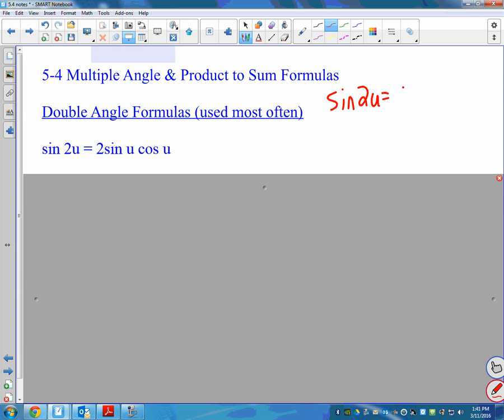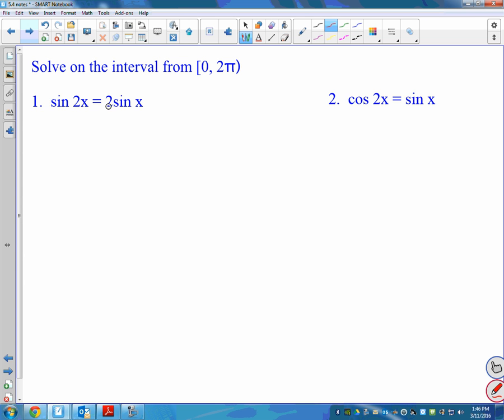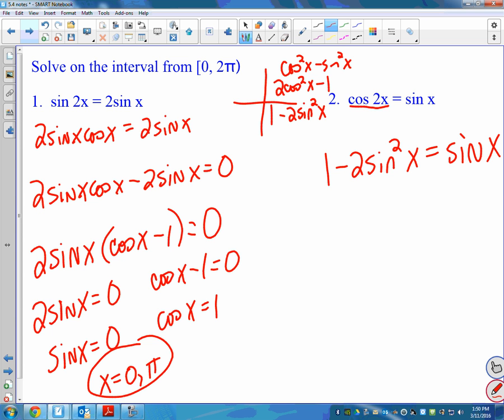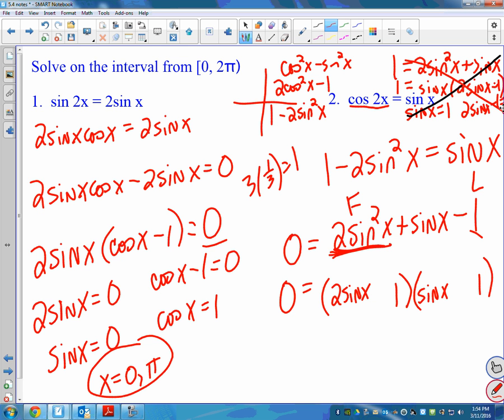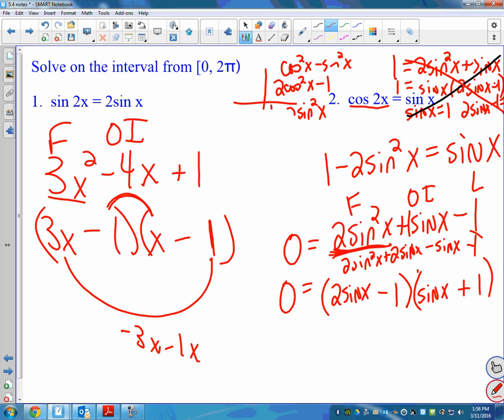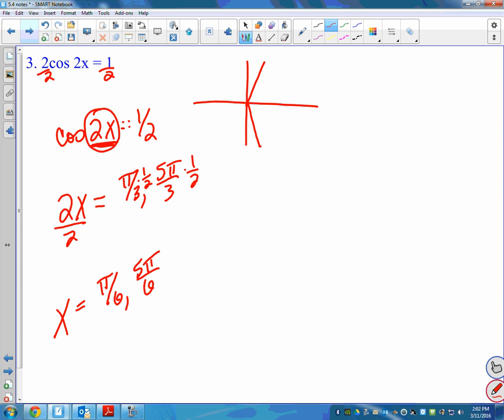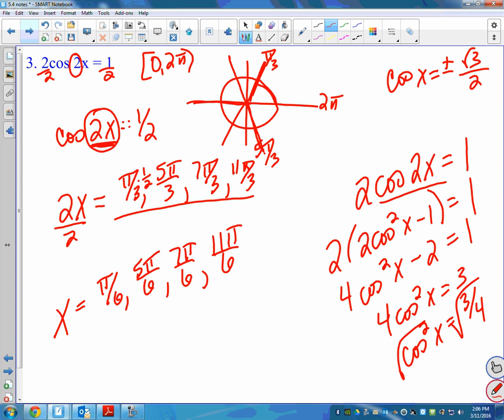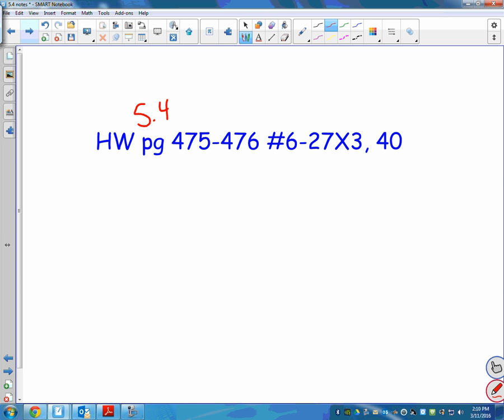5 4 Notes precalculus